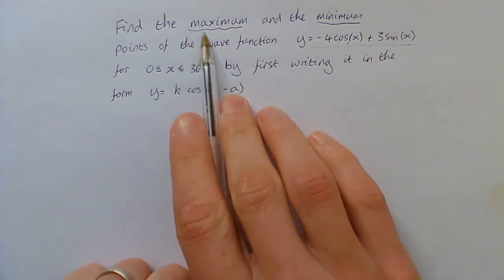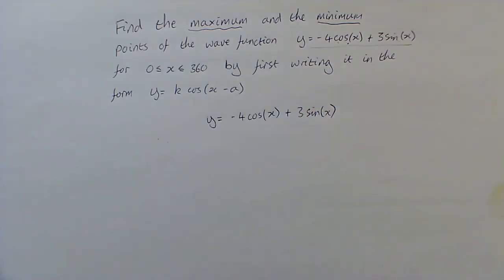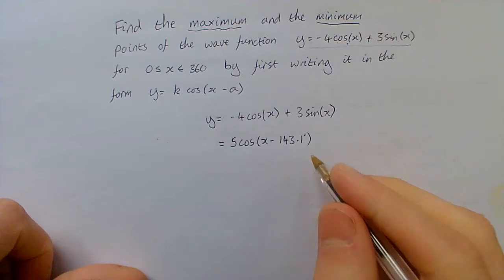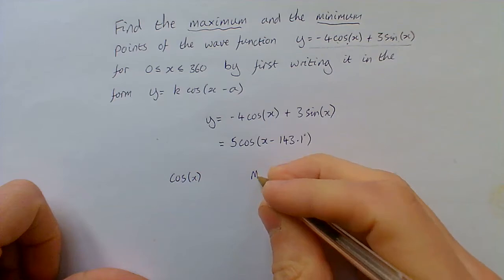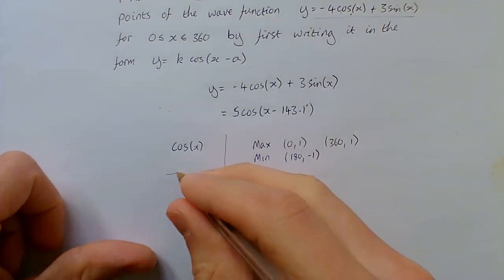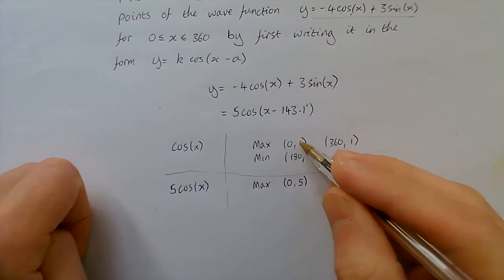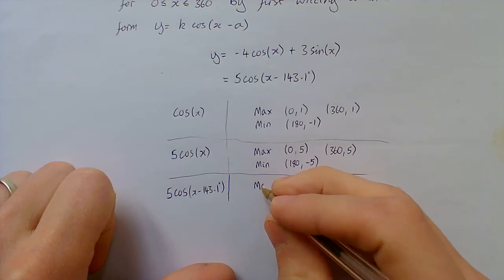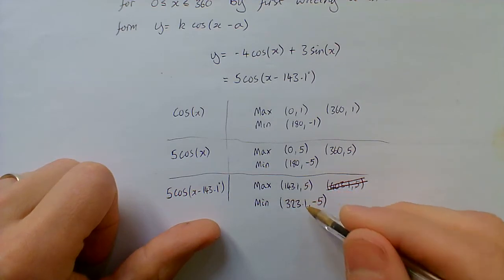Transforming the wave equation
Finding maximum and minimum points of the wave equation using transformations of sin and cos graphs